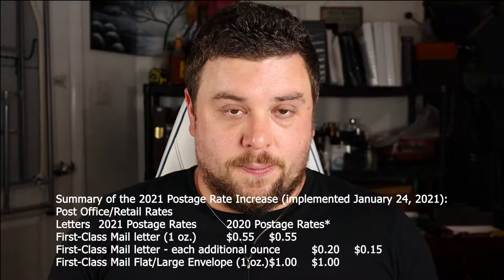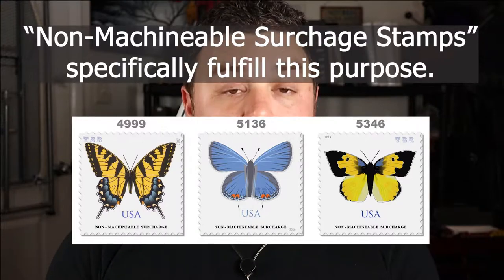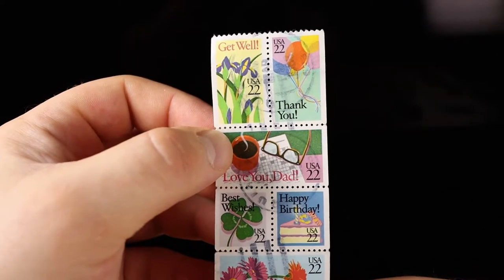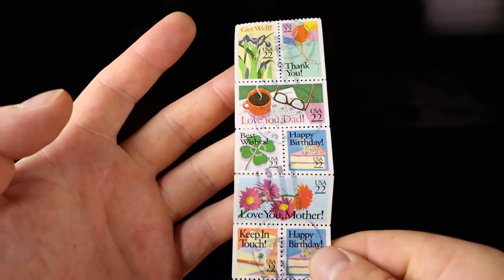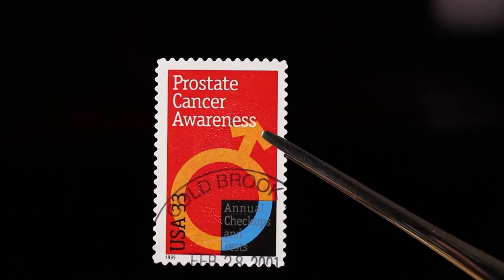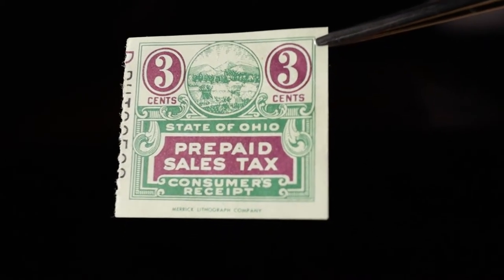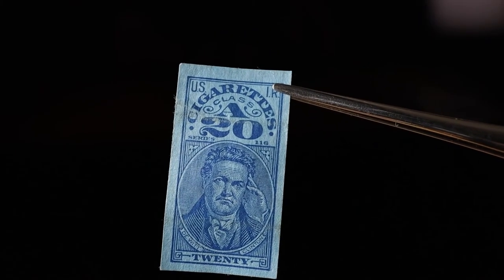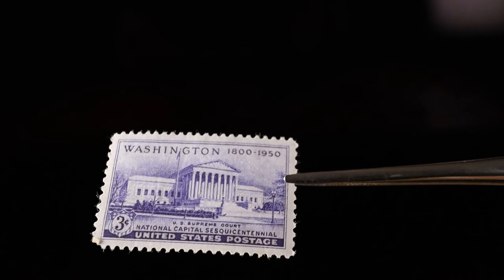Non-Machinable Postage Advice & 1/2 Lb. Mystic US Grab Bag Search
I've recently learned about Non-machinable postage stamps and discuss how they work. I also search through a 1/2 pound Mystic "Best Grab Bag Ever" (it's not) for some unused vintage stamps to go alongside forever stamps on non-machinable letters.

The non-machinable butterly stamps can be used in place of a forever stamp and also covers the surcharge it turns out. I thought you had to use one along with a forever, but that is wrong, it replaces the forever stamp entirely.
 ***UPDATE*** I have moved from eBay to Hipstamp!